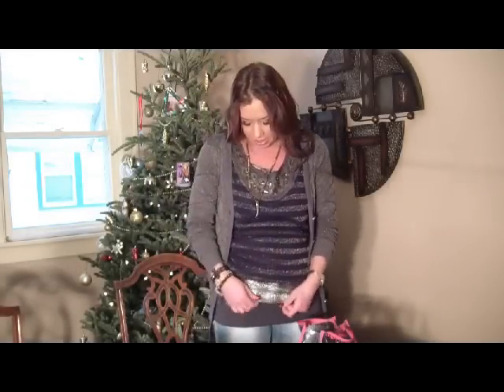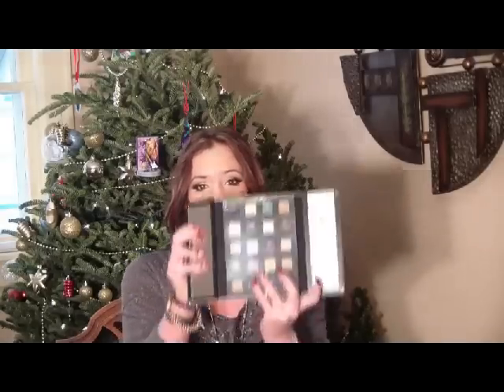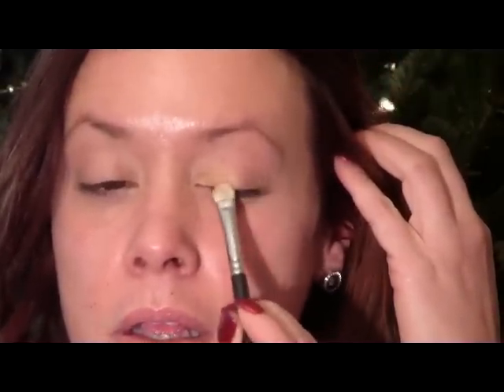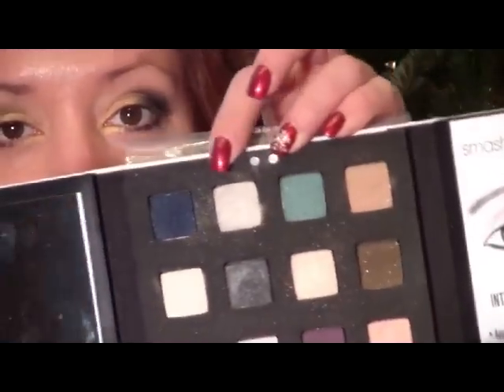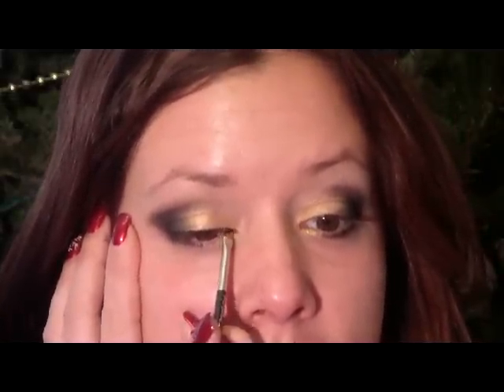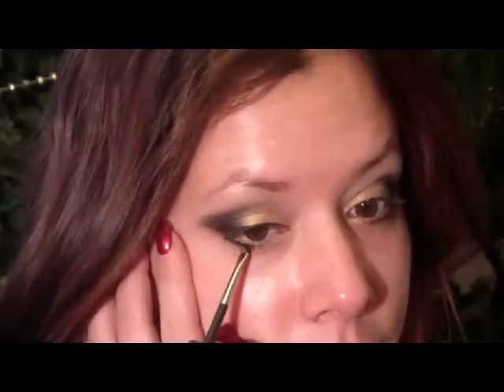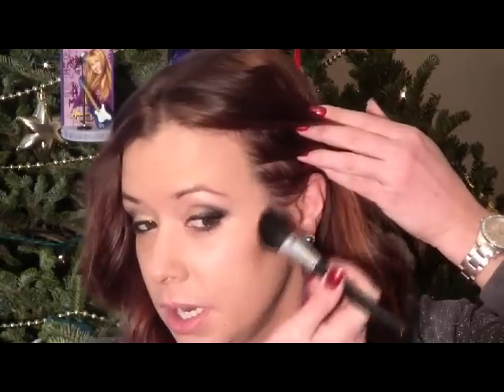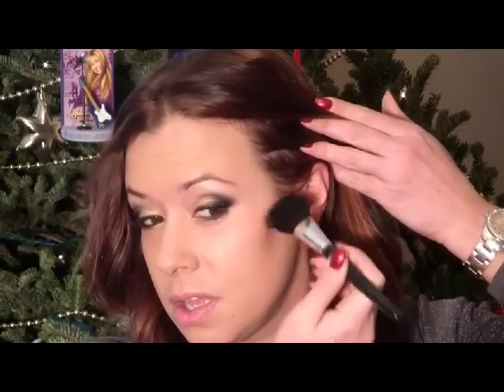First Date Makeup Using Smashbox Studio Pop Palette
This look is for first date makeup. It's inspired by an outfit I got for a first date. It uses grays, golds and blues.

To purchase any of the products used at a discount visit my

Sign up for my emails to get inside information on sales and new product releases

To see the list of all the products I used go

xo Violett